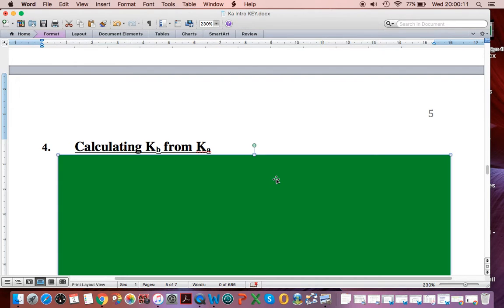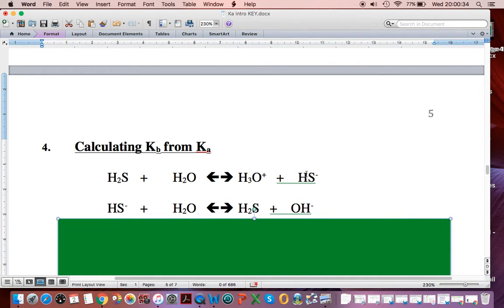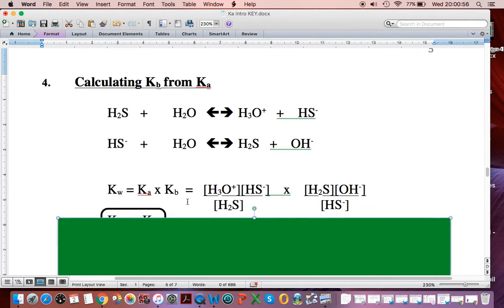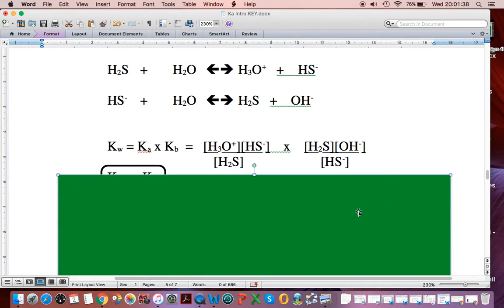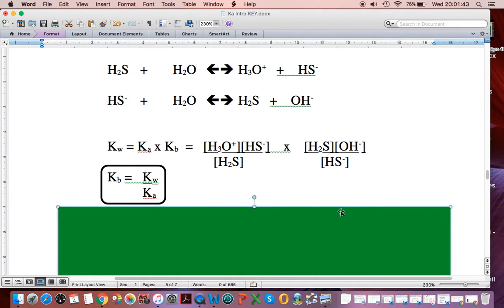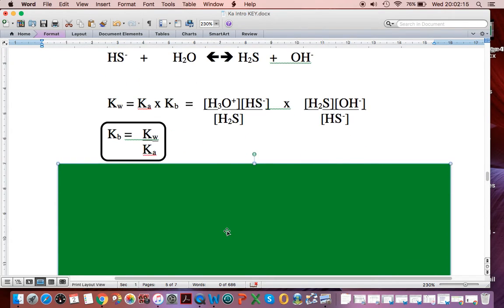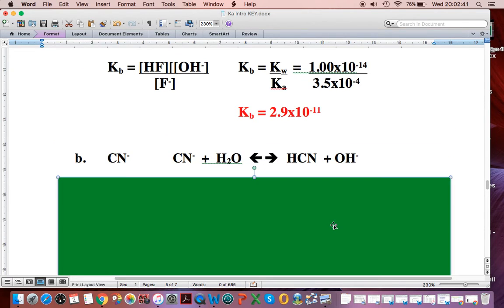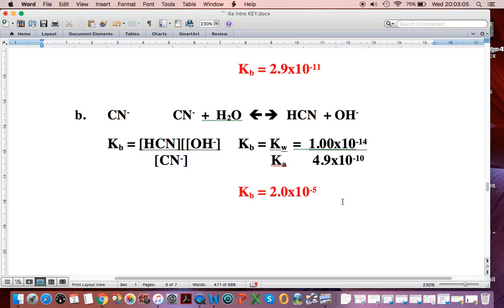Ka Intro page 5